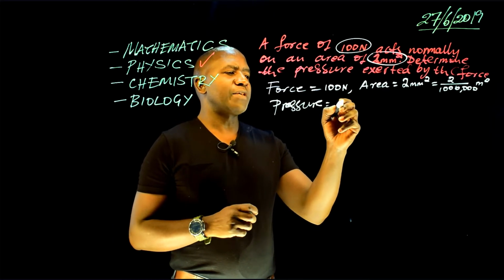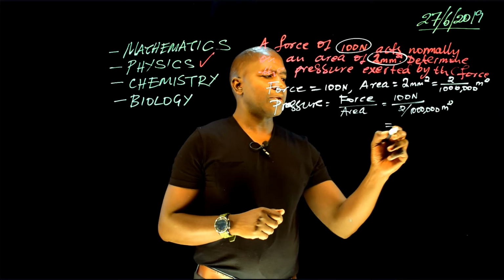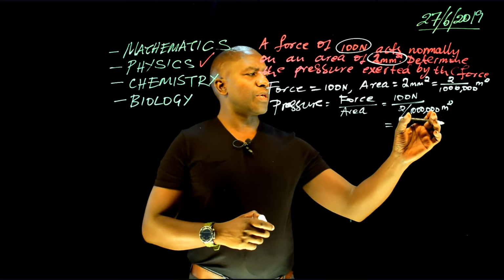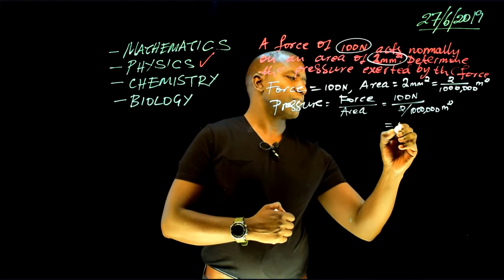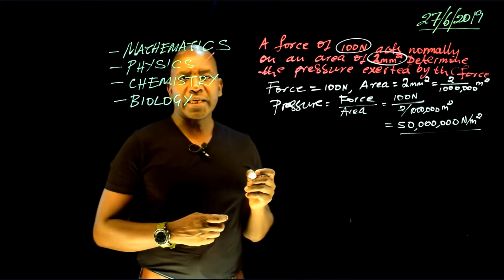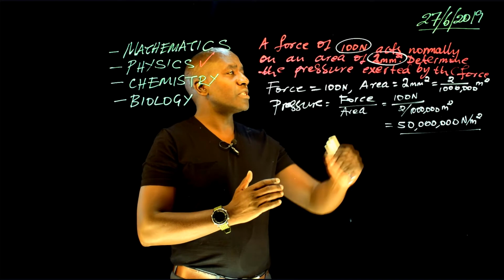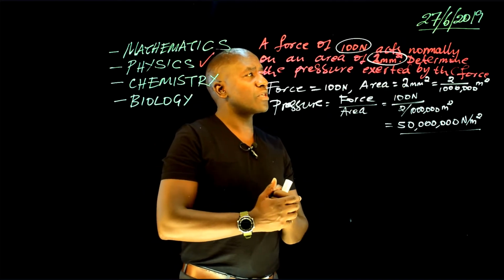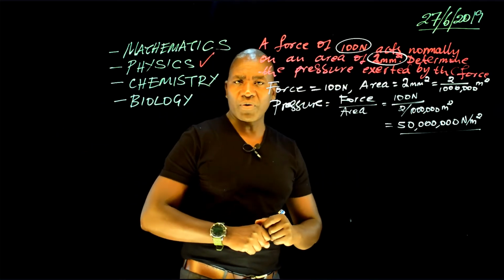The Lightboard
Home Made Lightboard